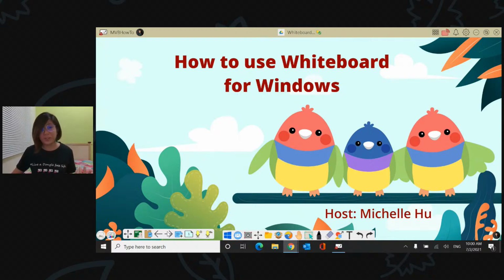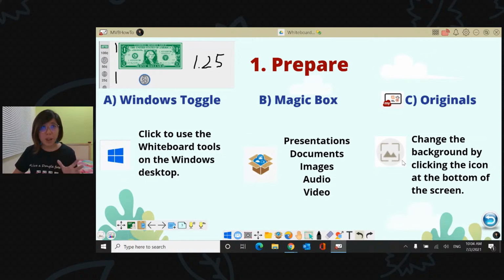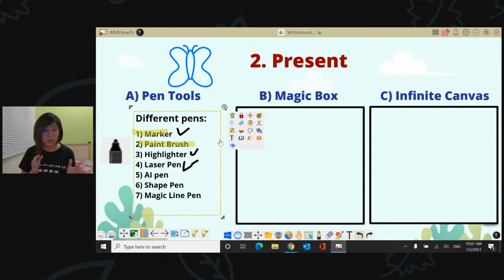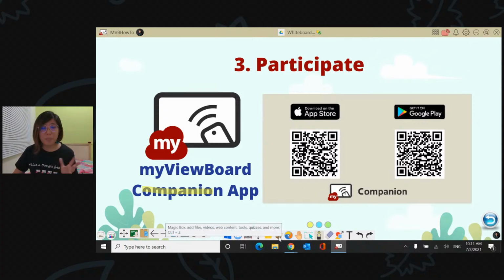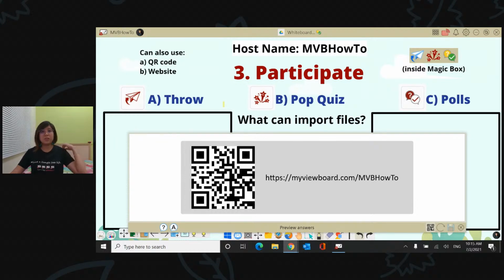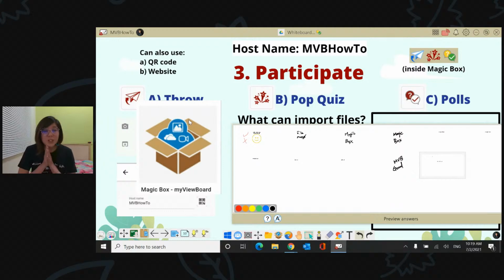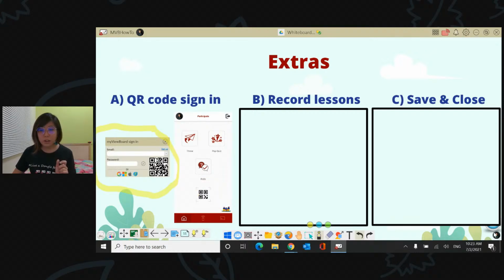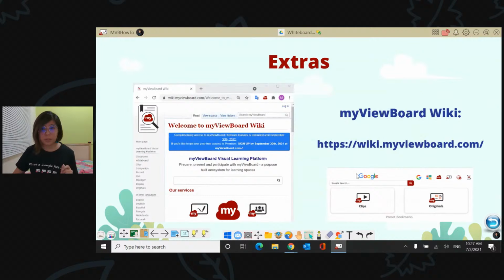【myViewBoard How-Tos】ep2 How to use Whiteboard for Windows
【myViewBoard How-Tos】Episode 2: How to Use Whiteboard for Windows

To get started with myViewBoard Whiteboard for Windows, we will give you a quick tutorial of some of the main features of the software. That way you can use it to teach interesting lessons. We will also show you how you can have some fun student engagement using the myViewBoard Companion App.

Episode 2: How to Use Whiteboard for Windows:
✅Overview of features
✅myViewBoard Companion App